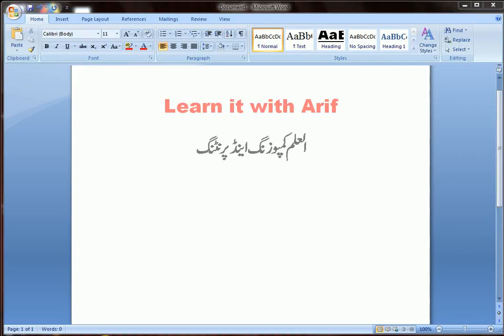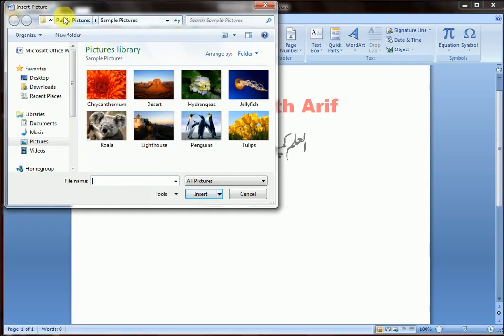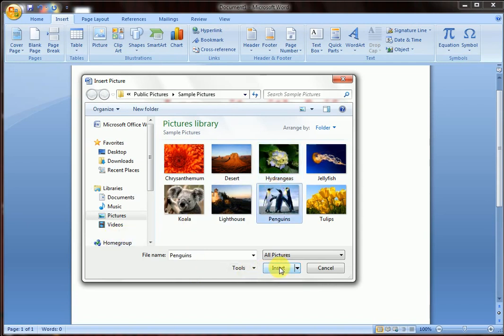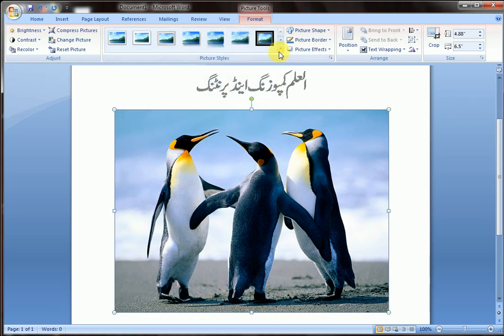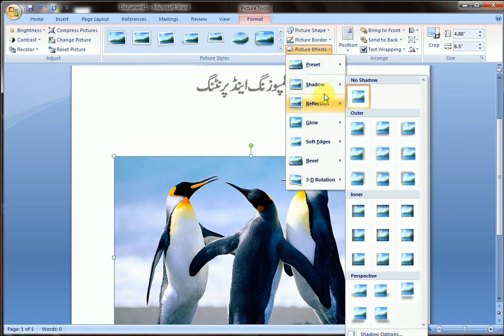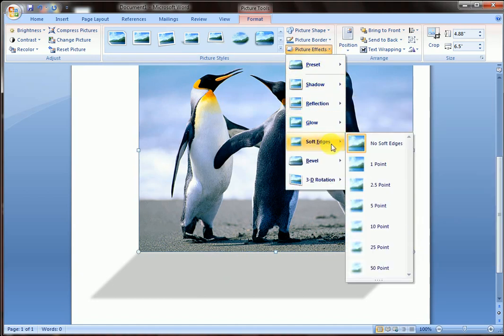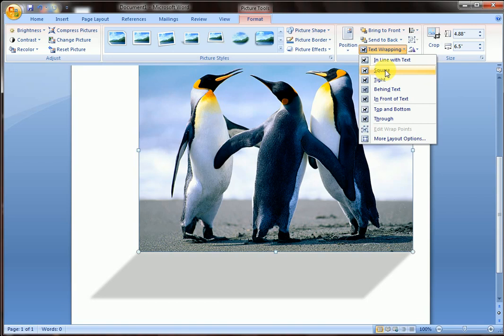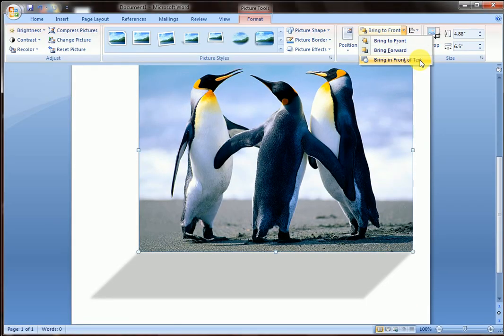insert picture in ms word | inserting pictures | word how to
We will learn how to insert picture in ms word. We'll also learn to apply effects, changing position, changing shape and more.
how to insert picture in ms word
background picture in word
insert pictures into word
how to insert picture in word
how to move pictures in word
autofit picture in word
how to edit picture in word
backgorund picture in ms word